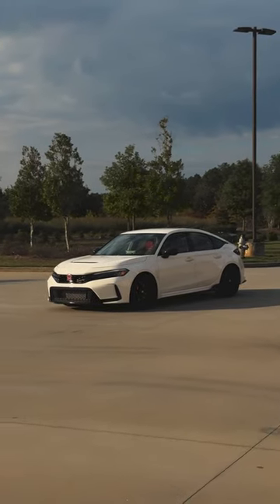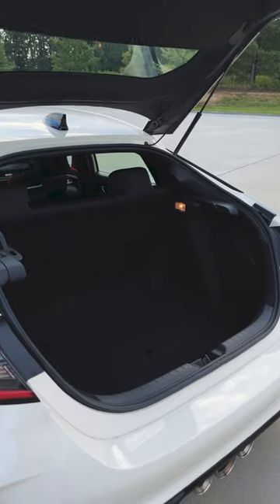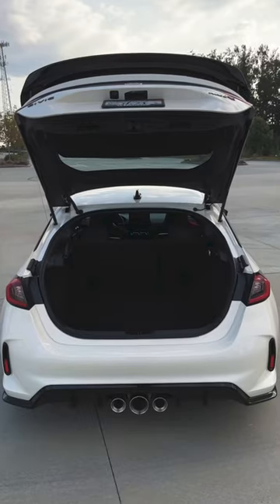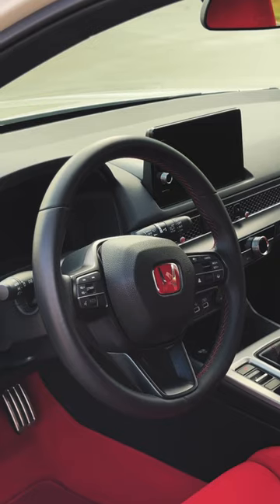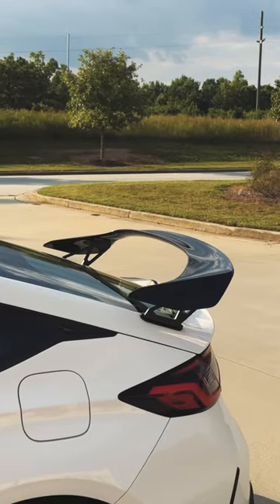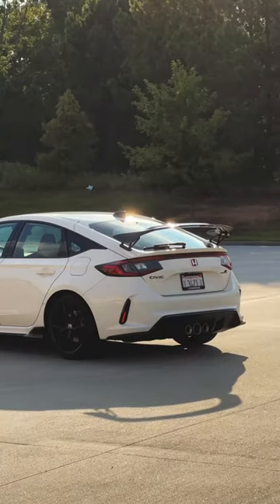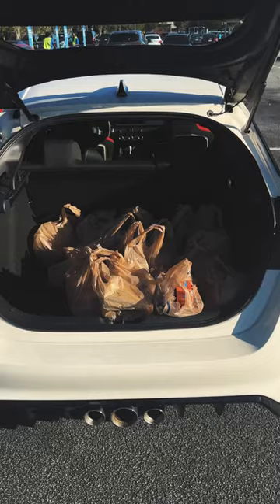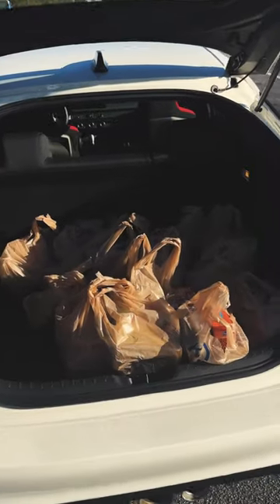The Honda Civic Type R has a TON of Cargo Space! // 2023 Honda Civic Type R REVIEW